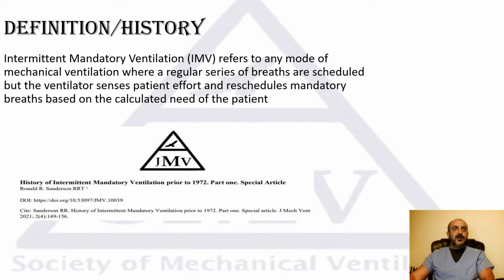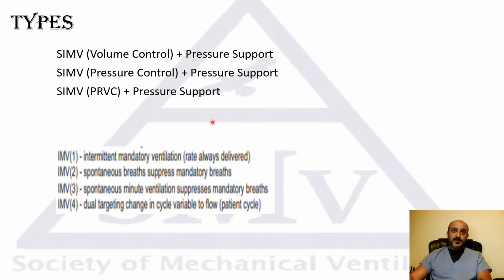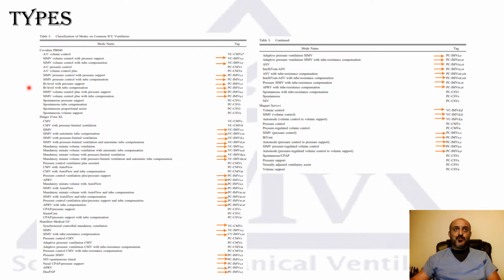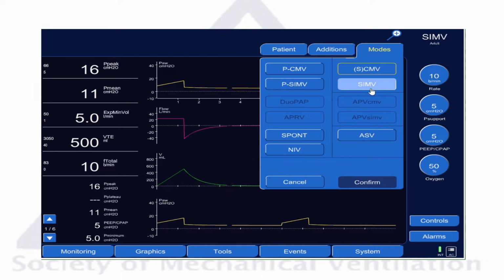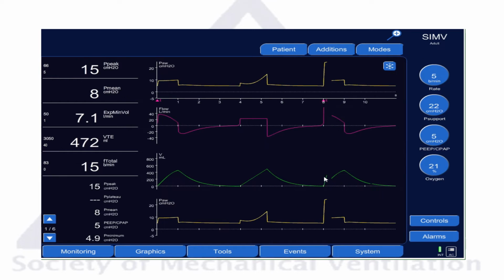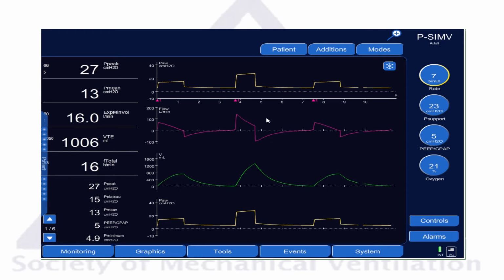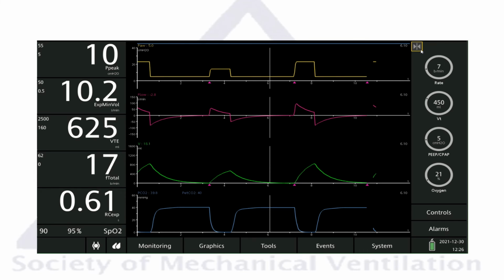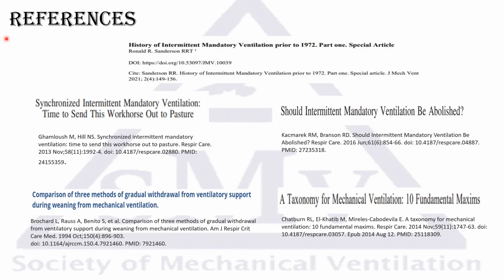Modes of mechanical ventilation: Intermittent Mandatory Ventilation (IMV-SIMV)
History of IMV
Application
Types of IMV
Advantages & Disadvantages